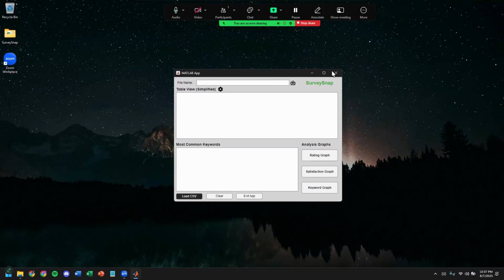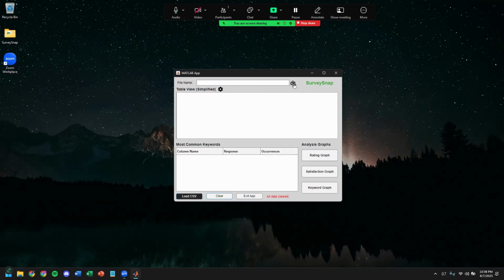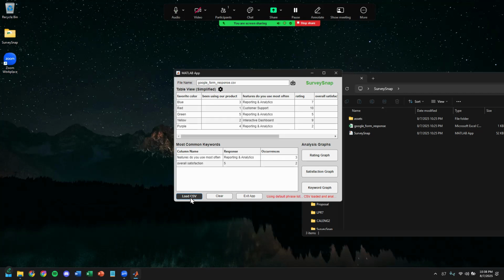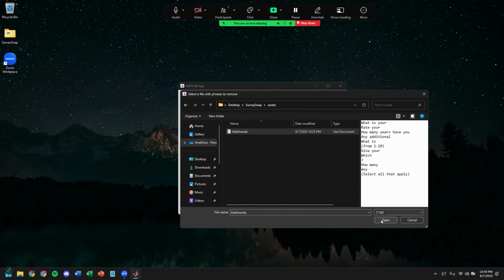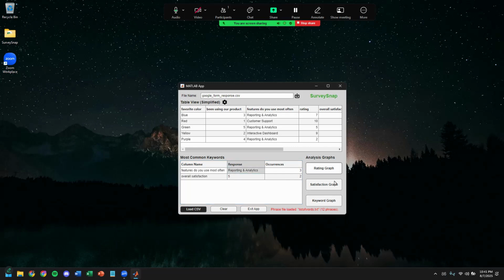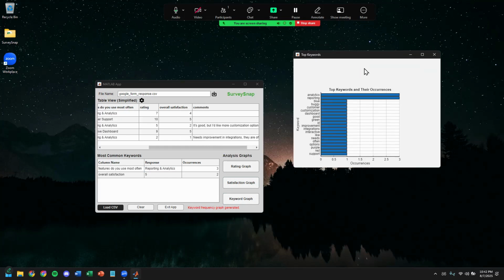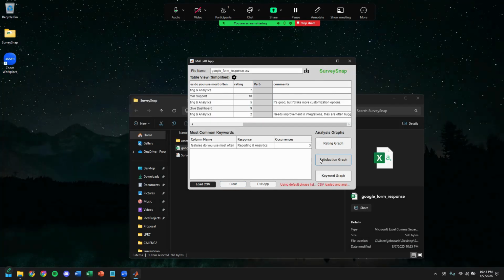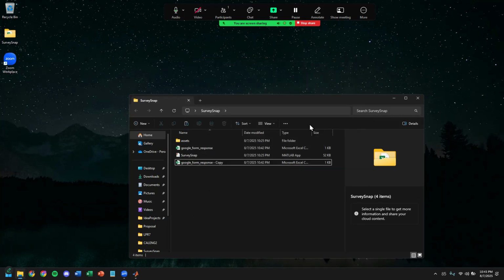LBYEC2B - Project Presentation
(1243) LBYEC2B in Term 3 of A.Y. 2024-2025

Cheng Roa & Chong* - Project Presentation and Walkthrough of SurveySnap
* (non-DLSU partner)